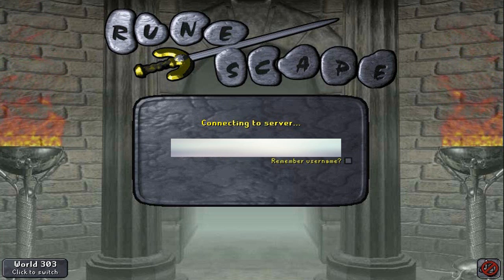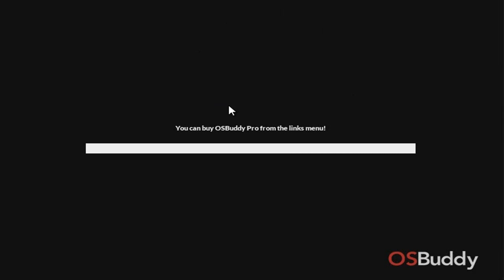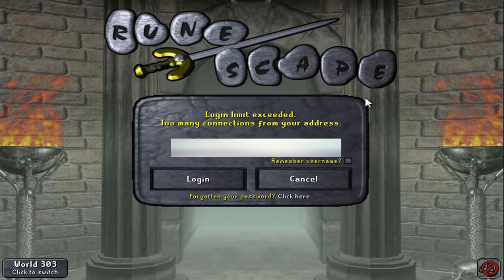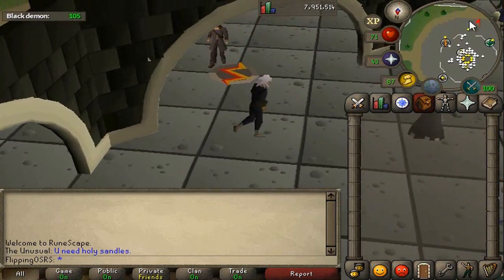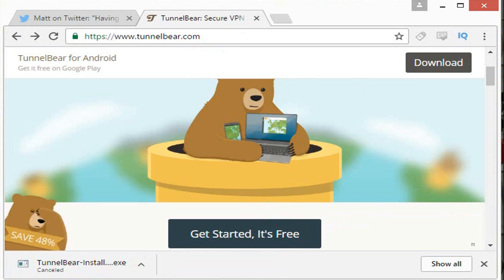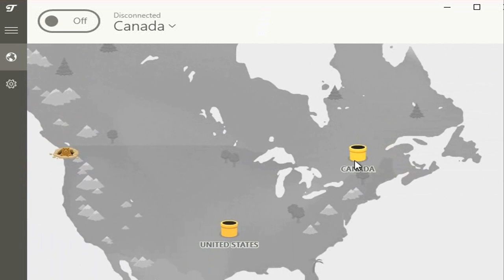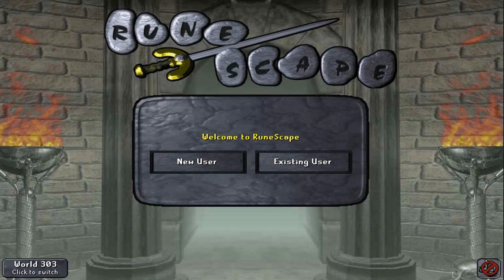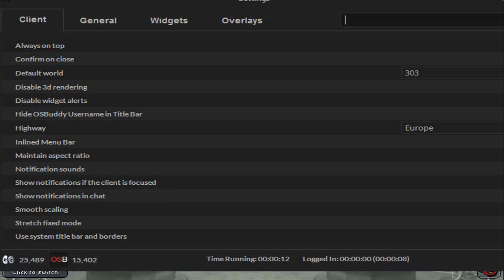[OSRS] How to Fix Disconnection Issues! - A Quick Fix for Recent Server Instability!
Hey Guys, I have a quick video for you today.

I know a lot of you have been experiencing some extremely unstable runescape servers. They have been so bad that a lot of people are unable to play oldschool runescape. Rejoice as a temporary fix has been created.

You will need the Osbuddy Client.

If the client is not updating, you will need a VPN ( Virtual Private Network) You will only need this temporarily to download the new osbuddy files. Here is a free easy VPN to install.

INSTRUCTIONS

1. Download and Install the OSbuddy client. If you already have it, restart and update it.

2. Click on the gear Icon in the top right corner of the client.

3. Under the Client Tab, go to highway and select europe.

4. Enjoy Runescape

If you cannot update the osbuddy client you will need to download the VPN

1. Download and Install Tunnlebear, Or any other VPN.

2. Once installed scroll to Canada,m then tunnel to Canada.

3. Start at step 1 of the previous instructions.

I hope this helps people start playing runescape again.